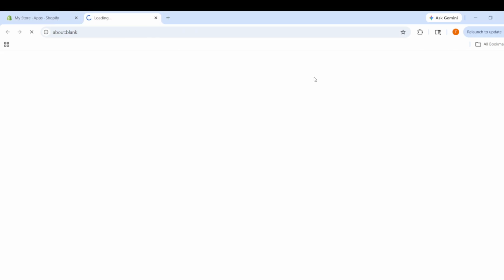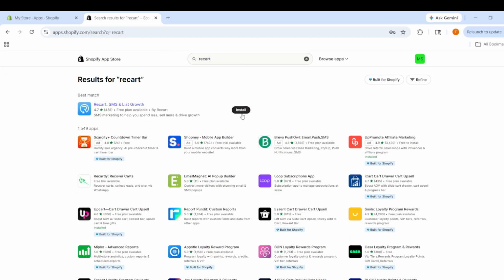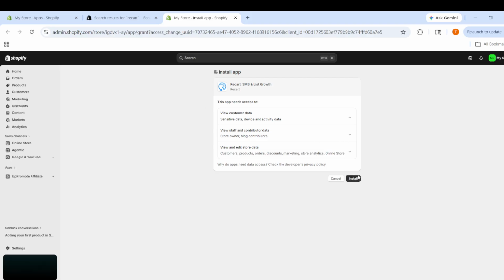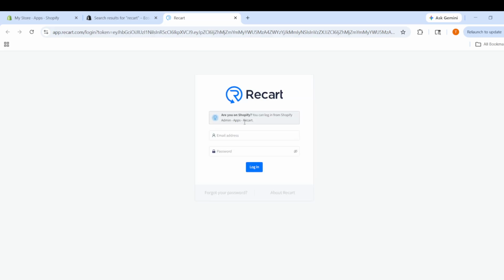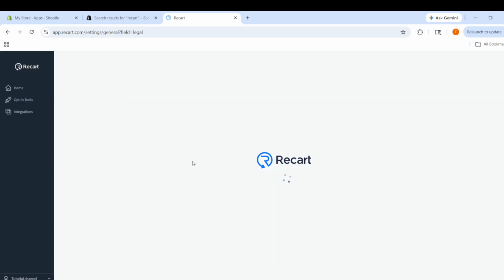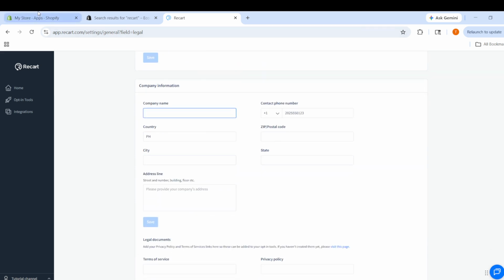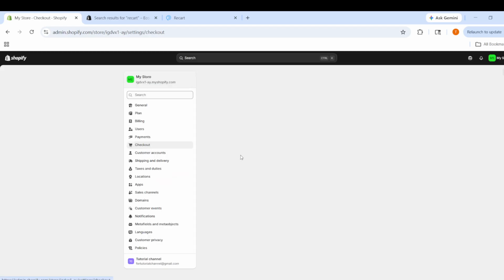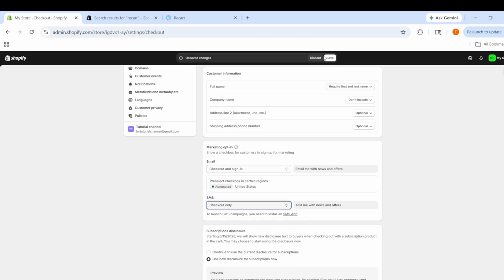How To Use Recart [2026 Guide]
How To Use Recart

Learn how to use Recart to set up automated SMS and Messenger marketing that brings shoppers back and boosts sales. In this quick walkthrough, you will see how Recart works, how to connect your store, build a welcome flow, and recover abandoned carts in Recart. Perfect if you are searching for Recart tutorial, Recart setup, or SMS marketing for Shopify.